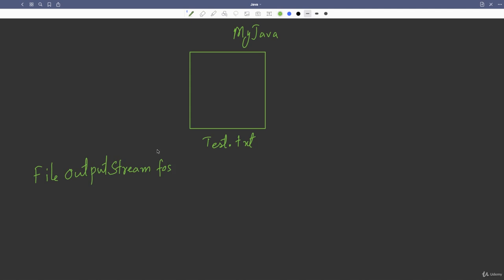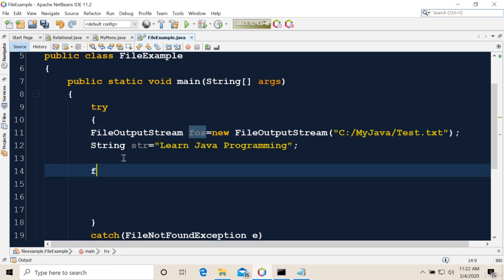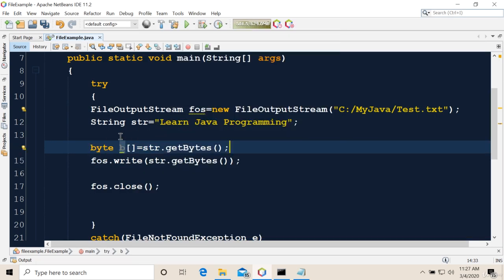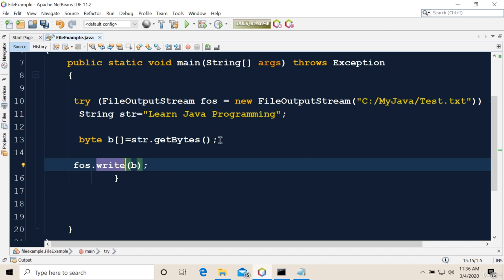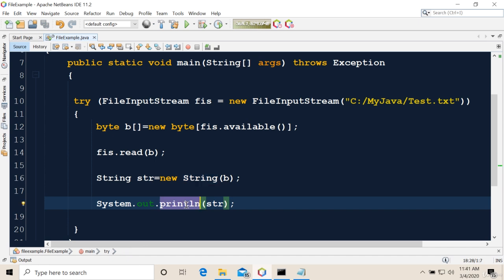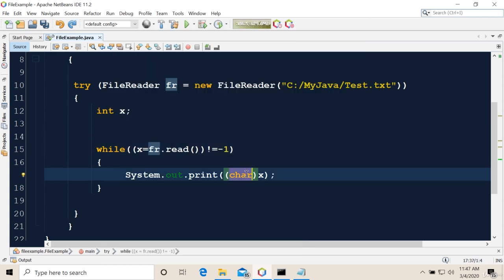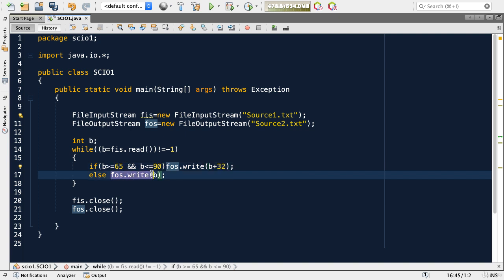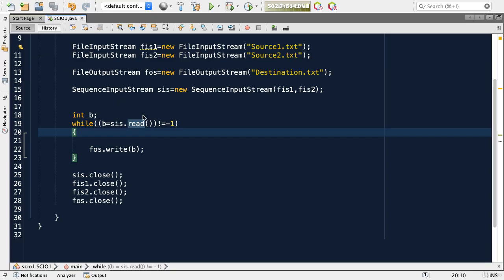23.4 : FileInputStream & FileOutputStream with Demo [Abdul Bari] Java Course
This lecture covers file-based streams in Java along with a practical
file copy program. Abdul Bari explains FileInputStream, FileOutputStream,
FileReader, and demonstrates real-world usage.

Topics Covered:
• FileInputStream
• FileOutputStream
• FileReader
• Copying files in Java
• Student challenge solution